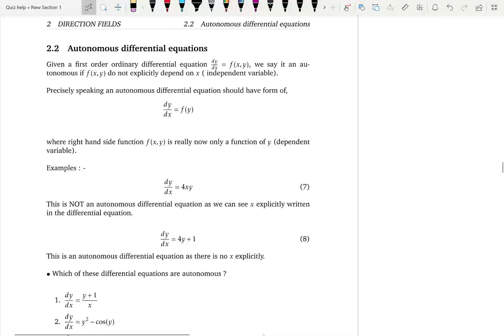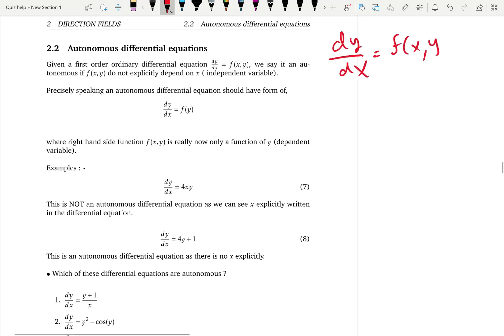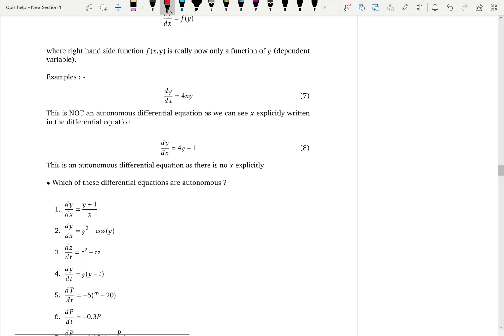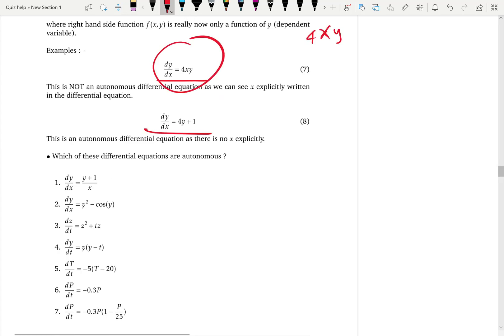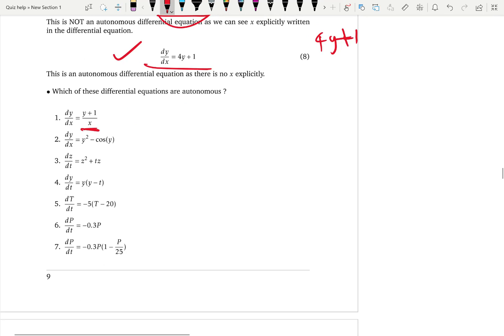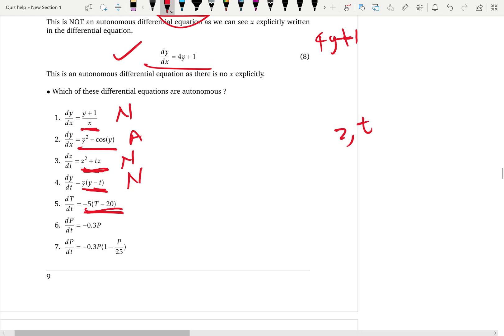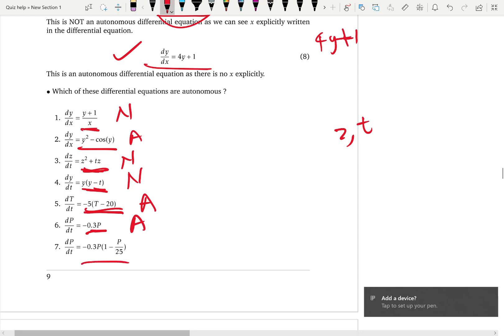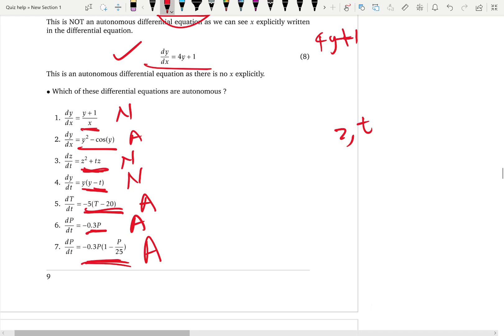Autonomous differential equations-Lesson-15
In this video, I will explain what an autonomous differential equation means, also I will show several examples.